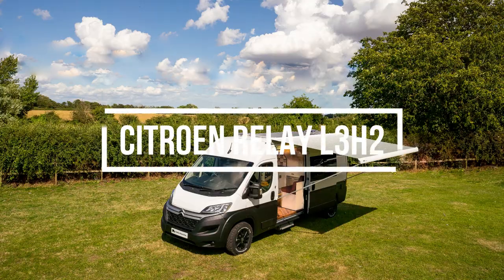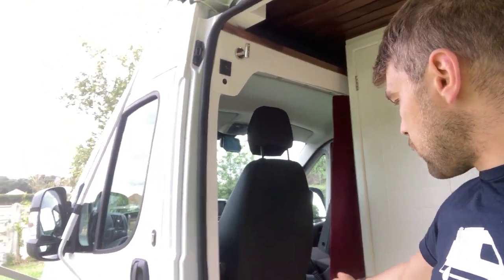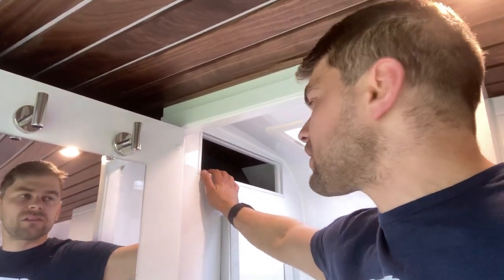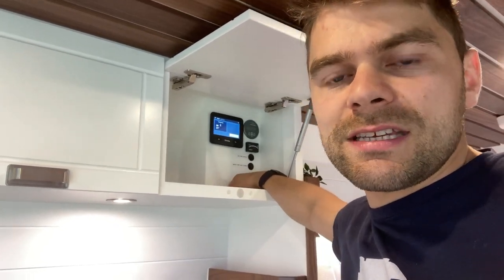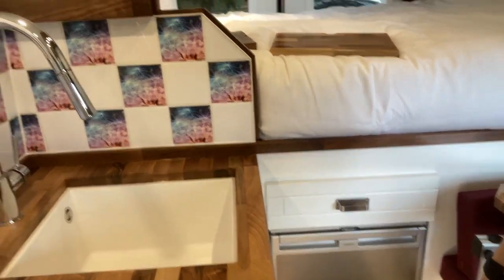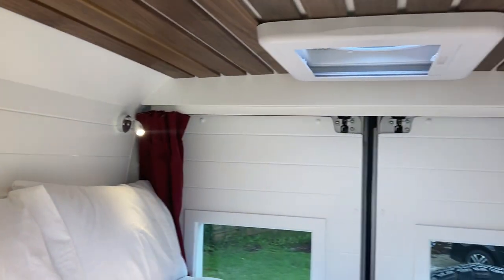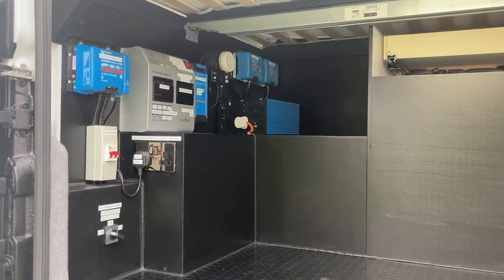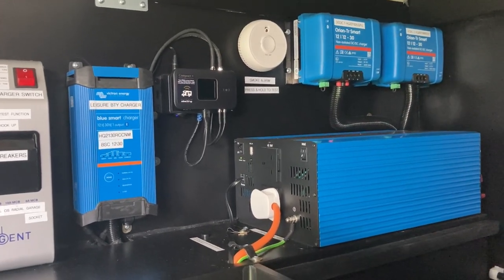ADVENTUROUS exterior, LUXURY interior! Van tour | Vanlife Conversions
Adventurous and rugged on the outside and luxurious and cosy on the inside! This van is in our Kunu signature layout with fixed bed AND versatile dinette dining area. Van is a 6m L3H2 Citroen Relay (promaster).

KEY FEATURES & APPLIANCES
Raptor paint skirt, BF Gooddrich tyres & allows, wheel carrier, Hot water shower and Nature's Head toilet. Full kitchen with Thetford Triplex and 90L fridge, standard double bed, Maxxair fan. Large garage with off-grid set up & 540w solar